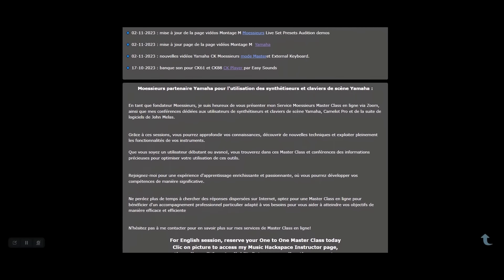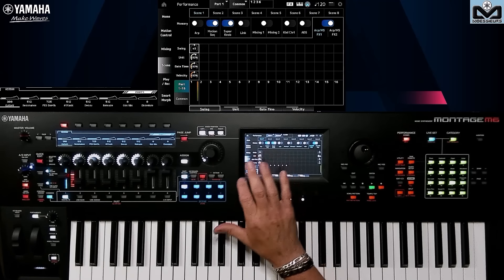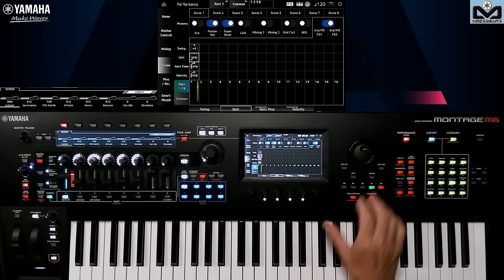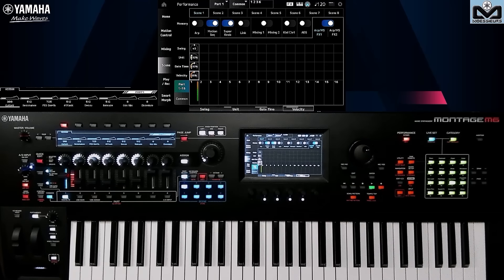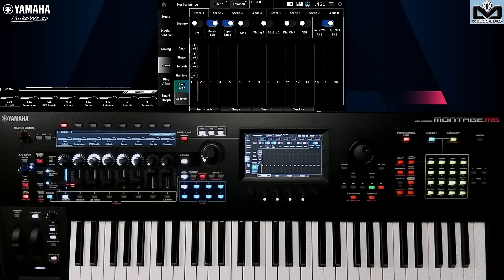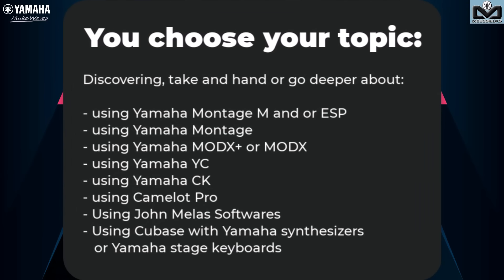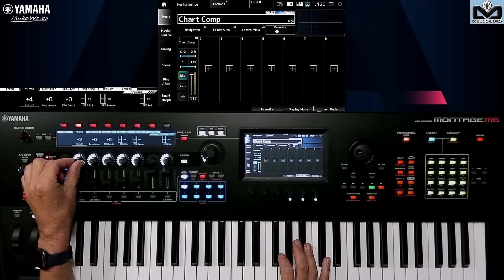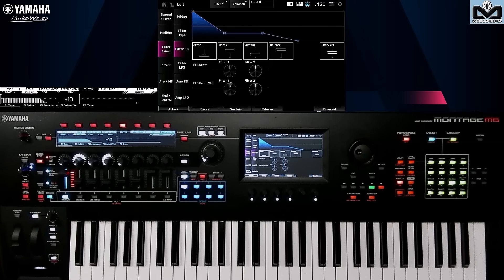Yamaha Montage M basics Tutorial | Using Scene Memory Arp and MS FX (English & sub)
📌 In this video I explain how to you all you need to know about using Scene Memory ARP and Motion Sequence FX screen settings with your Montage M.
Don't miss the bonus to prevent a mistake went you are editing with the Subscreen.
This video have subtitles fully edited, activate them if you need, voice over is done for technical parts.

Join the Moessieurs community to benefit exclusive advantages for 2.99 euro per month like members private videos and videos in preview without advertising, extended master class time:

Discover how to use the full potential of your Yamaha CK, YC, Montage M, Montage, MODX and MODX+, John Melas Tools, Camelot Pro, Cubase basics with these keyboards through the Moessieurs One to One Master Classes.
I offer professional online training to help you get the most out of your instruments.
With my help and expertise, you'll learn how to use all the features of your instruments to create unique sounds and have maximum fun on stage or in the home studio. whatever your level of knowledge.

Book your 1 hour Master Class now to discover all the secrets of using your equipment!
Clic on link, clic on View availability and book your session from my available slot on my Calendar, it's on your time zone: